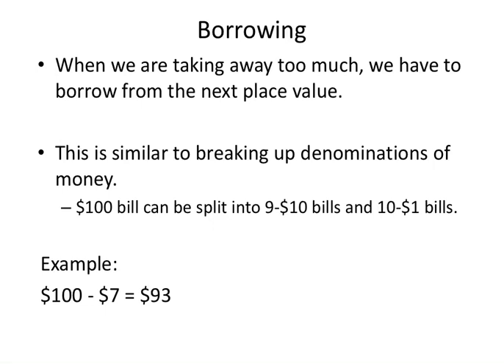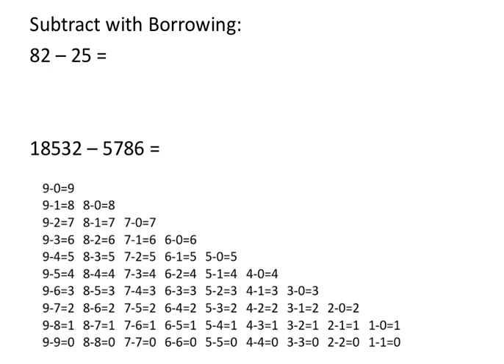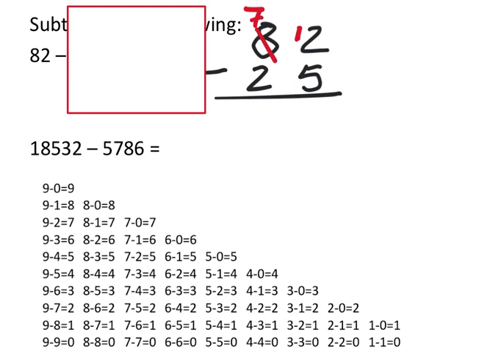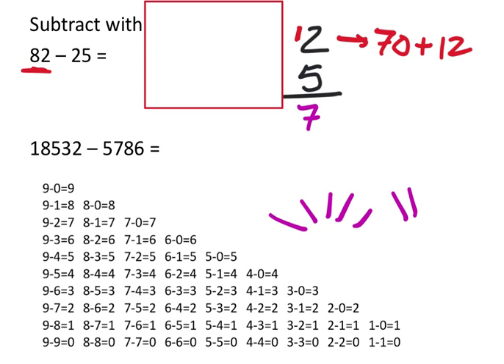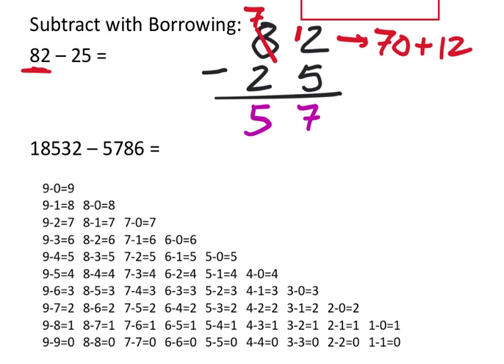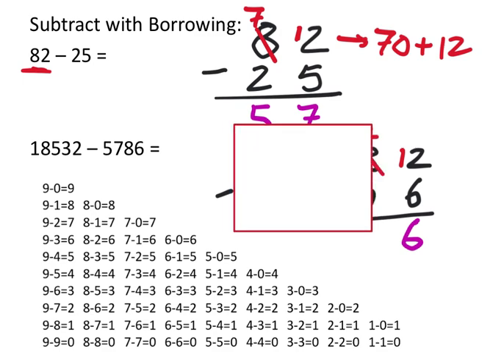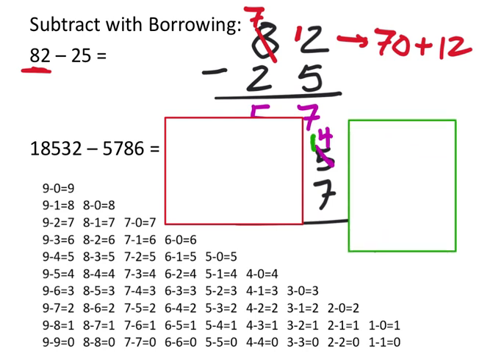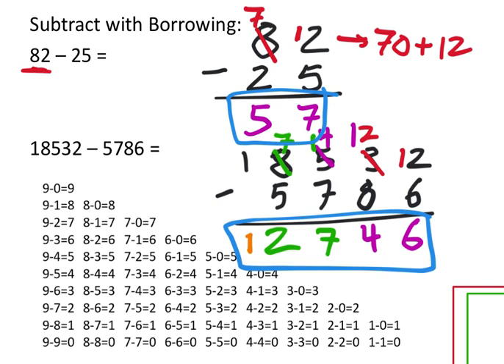Subtraction with Borrowing